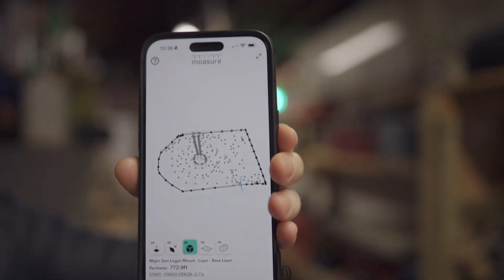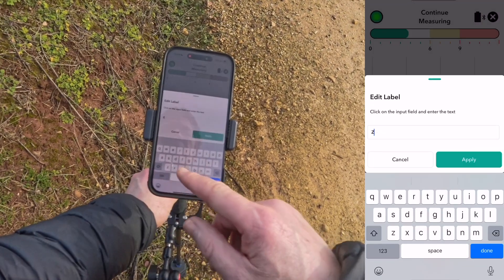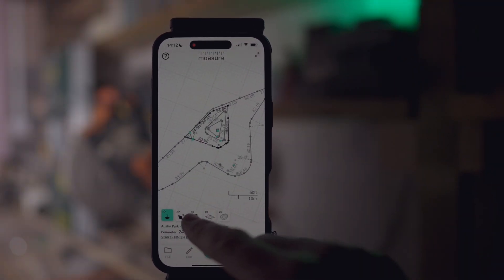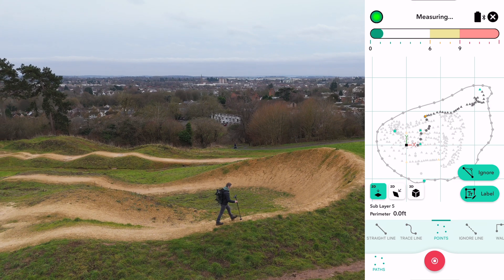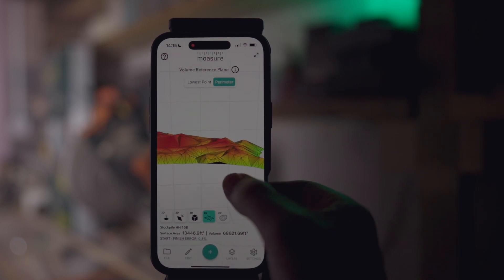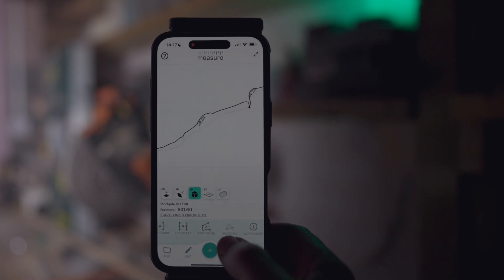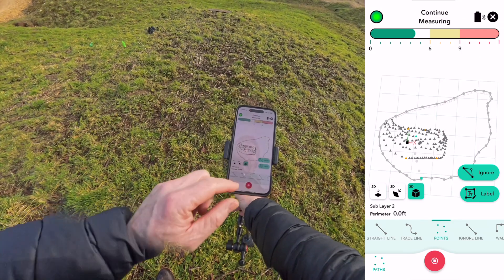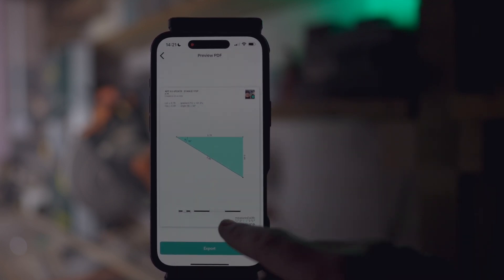Moasure App Update 3.0: Feature Walkthrough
Join Barry as he walks you through Moasure's brand new and exciting app update – Version 3.0.

Featuring new and improved functionalities, app update 3.0 provides even more ways for you to be productive with your measurements, including helpful features such as: Label & Ignore Points as you measure, Color Layers, Area Calculator and much more.

Moasure app update 3.0 is a free update available to all Moasure users, and is compatible with all Moasure models. Make sure to keep your app updated via the App Store and Google Play Store as the update rolls out!

Find out more about the updates to the Moasure app